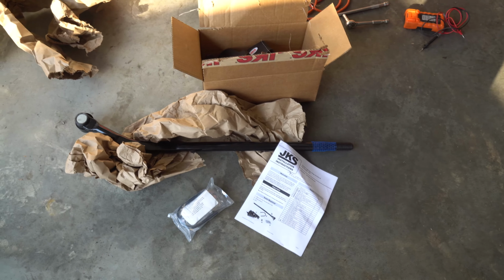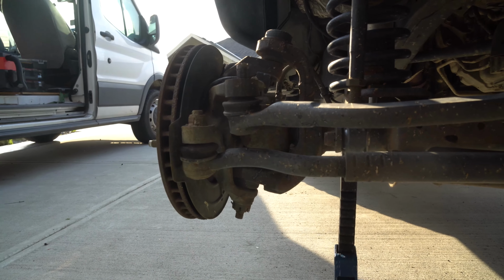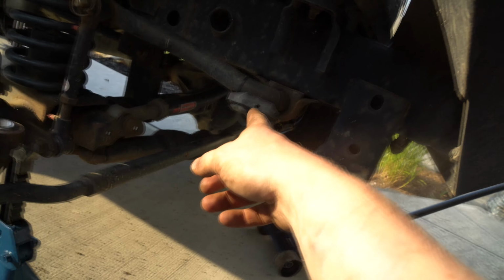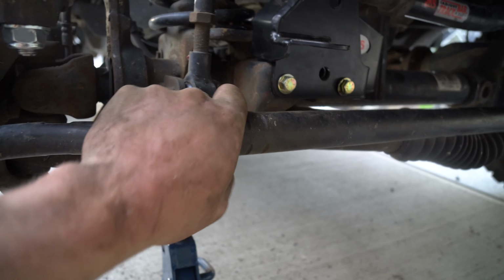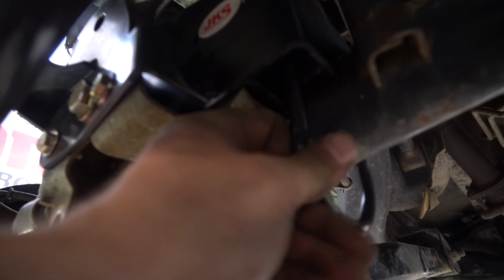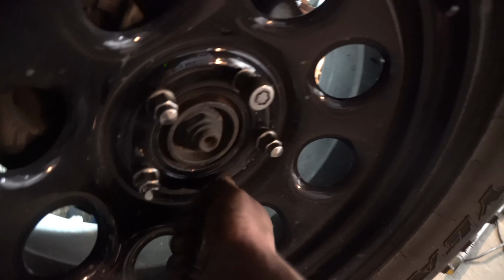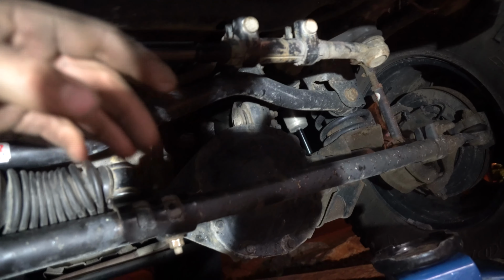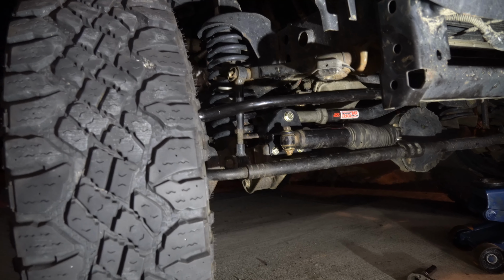HOW TO INSTALL A JKS DRAG LINK AND STEERING STABILIZER FLIP KIT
Link to flip kit and draglink

Hope this helps you change your jeep wrangler drag link and replace it with a jks version with flip kit for your steering stabilizer. I hope you enjoy this walk through do it yourself tutorial on installing a steering stabilizer flip kit and drag link by jks for your jeep wrangler jk.